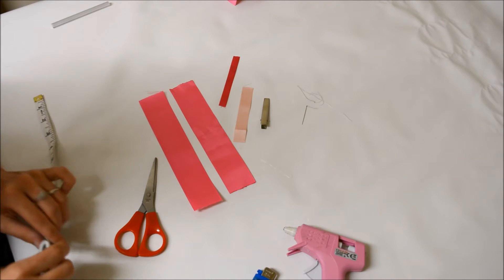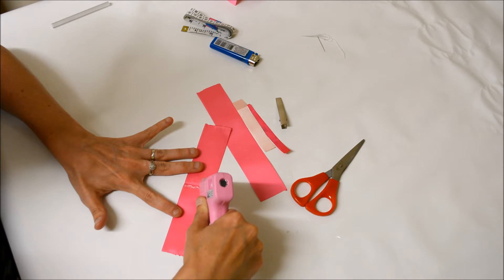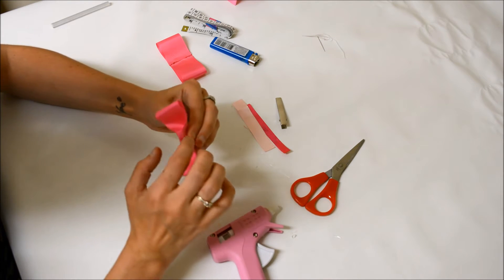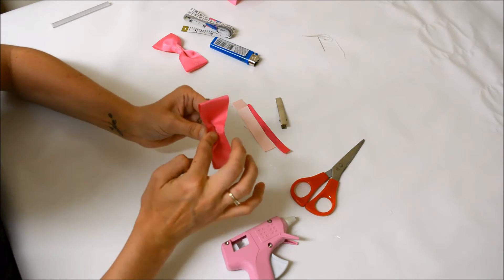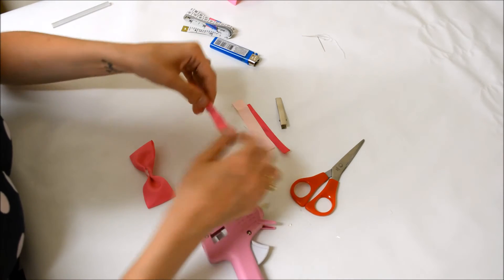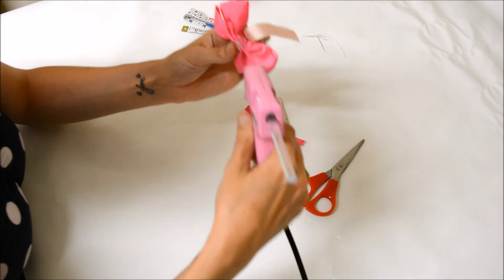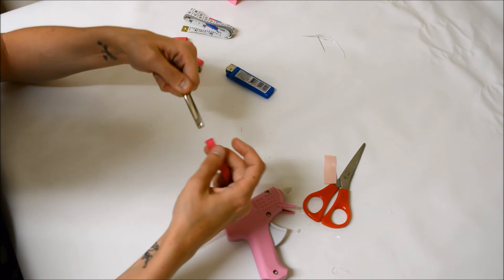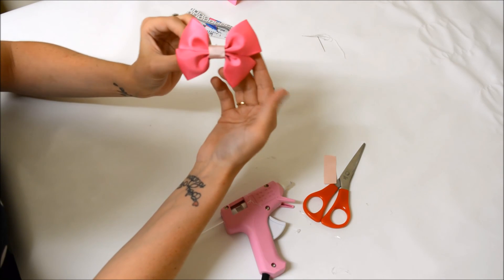Double Tuxedo Bow - Hair Bow Tutorial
This tutorial shows you how to make your own Double Tuxedo Bow.

Here's the link for the written tutorial for this video :)